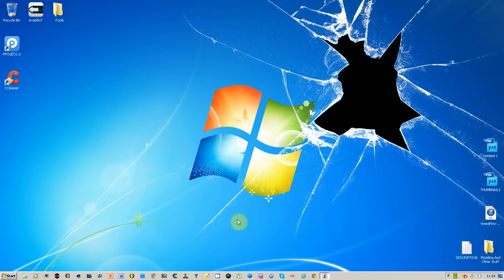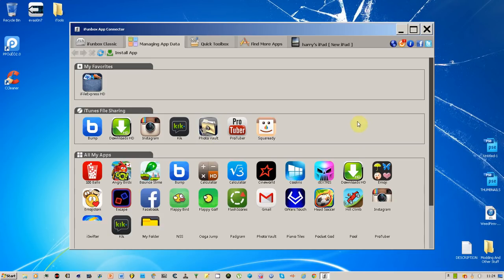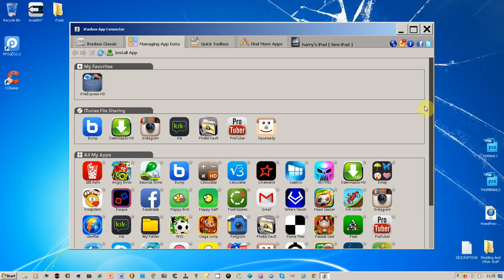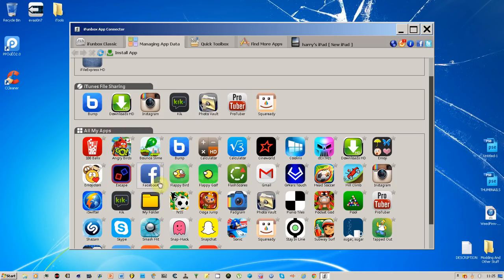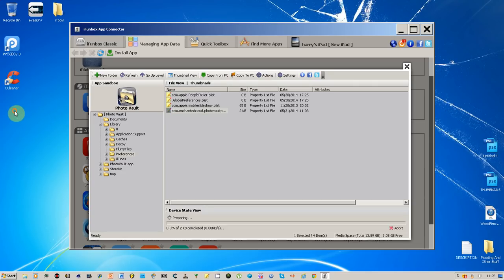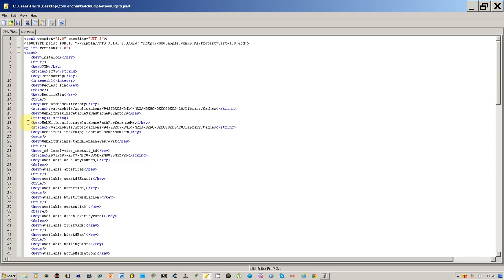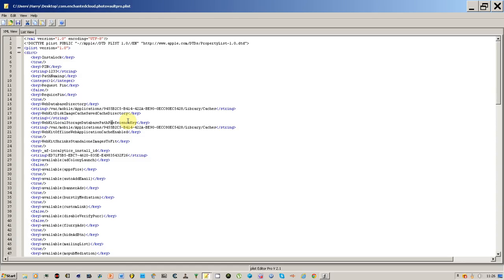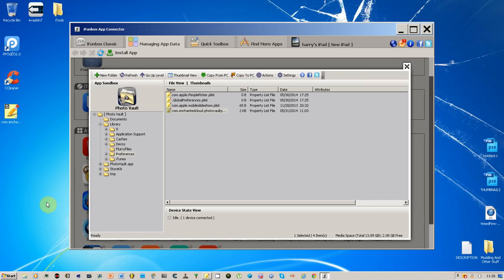How To Get Anyone's Password For Photo Vault On IPad / IPhone / IPod (No JB And JB) Free